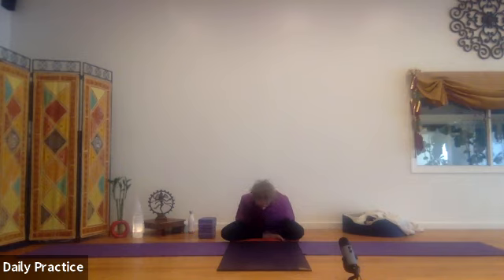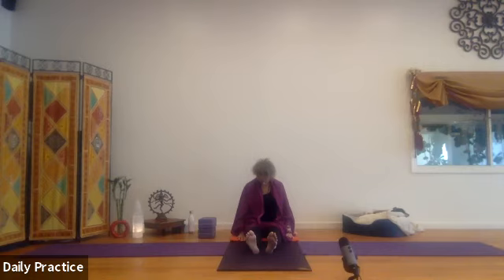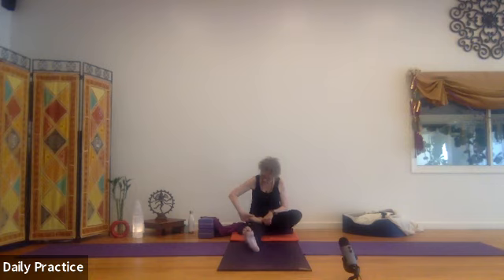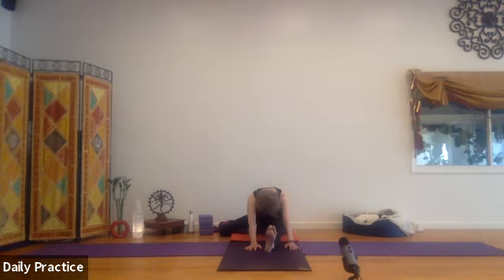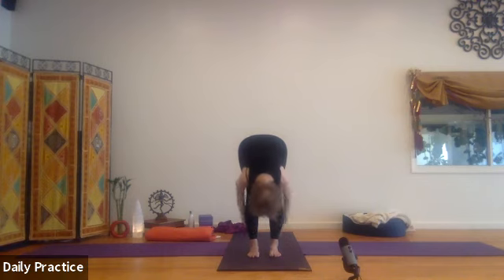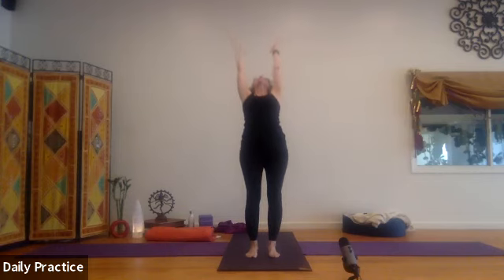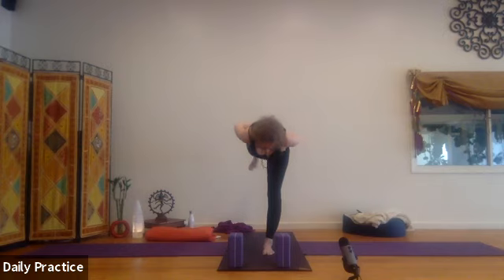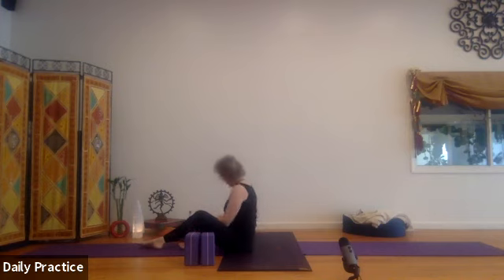Daily Practice Yoga with Marydale Ma #21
This class was recorded on Zoom on May 4, 2020.

Daily Practice meets you where you are on your Yoga journey. Emphasis is placed on getting in touch with how energy can open and balance your body, alleviating discomfort and weakness. You will finish class feeling stronger, more flexible, centered and energized. This class has a moderate pace and accommodates modifications. Experience the ever-new spontaneity of Hatha Yoga.

Marydale Ma, YTRx-500C, POLY-E-RYT500, RMT, is the founder of Param Yoga. She is a devotee of Paramahamsa Prajnanananda through the lineage of Paramahamsa Hariharananda, Paramahansa Yogananda, and the Kriya Yoga International Masters. A practicing yogi since 1970, Marydale Ma holds Hatha Yoga Certification through The Vedantic Center under the auspices of the late Swamini Turiyasangitananda and Purusha Hickson. She is a certified Yoga Therapist through Loyola Marymount University and a Prime of Life Yoga® teacher. Her personal practice and teaching skills are all rooted in the Krishnamacharya lineage, giving her classes a strong, systematic structure and flow anchored in the breath.